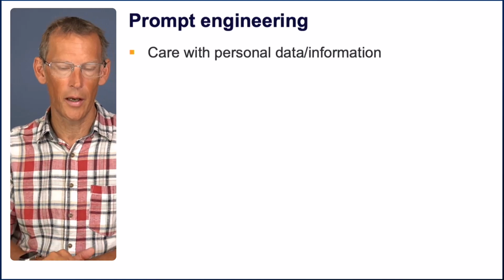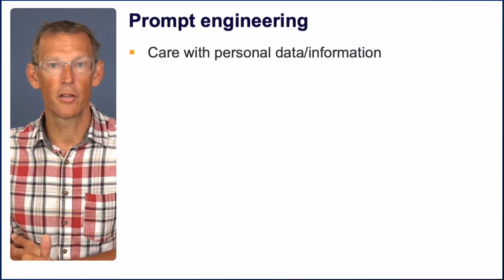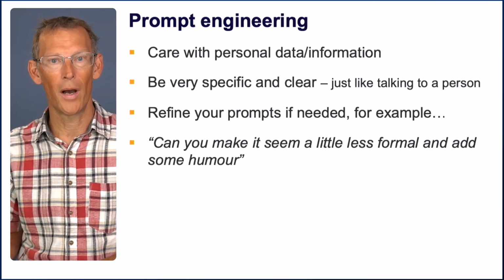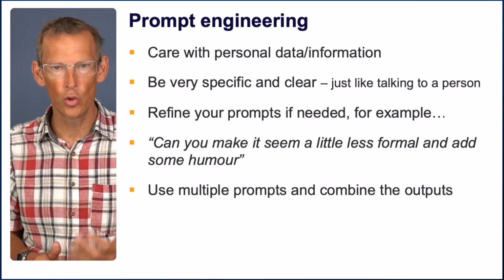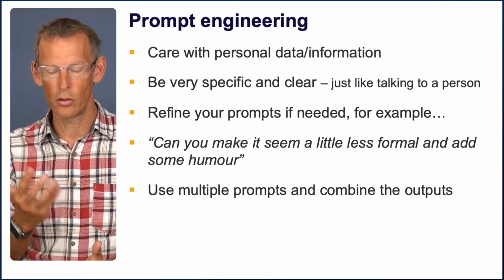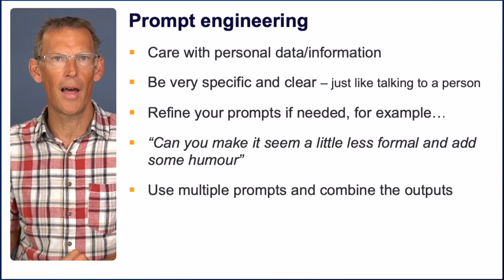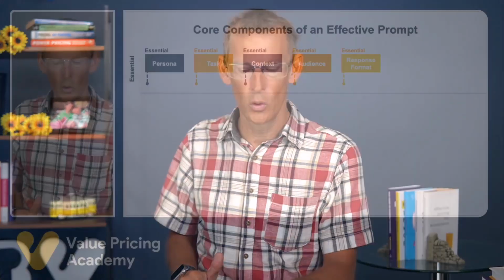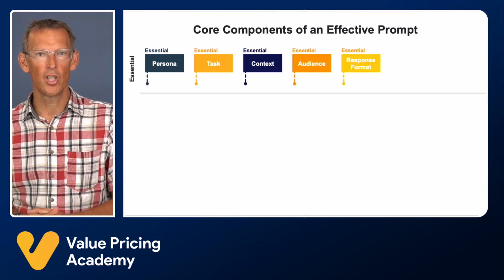Master Prompt Engineering: Build Better AI Prompts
- Check out the full course for CPE credits.

Discover the foundational principles of prompt engineering and learn how to create clear, effective AI prompts that generate higher-quality results while avoiding common mistakes related to privacy, specificity, and professional judgment.

⏱️ TIMESTAMPS

🚀 0:00 Introduction to Effective Prompt Components
📝 1:10 Why Prompt Templates Matter
⚡ 2:20 When to Use Simple vs. Detailed Prompts
🔒 3:30 AI Privacy, Security, and Personal Data Considerations
🎯 5:10 The Importance of Clear and Specific Instructions
🔄 6:20 Refining Prompts Through Follow-Up Questions
🧠 7:20 One-Shot Prompting vs. Multi-Step Prompting
💬 8:30 Why Related Conversations Should Stay in One Chat
⚠️ 9:20 Human Bias, Hallucinations, and Professional Judgment
📋 10:00 The First Essential Prompt Component: Task

❓What makes an effective AI prompt?
✅ Effective prompts provide clear instructions, context, and specific objectives that help AI generate more accurate and useful responses.

❓Do all prompts need to be long and detailed?
✅ No. Simple tasks often require only short prompts, while critical or recurring tasks benefit from more structured prompt design.

❓How should professionals handle confidential information in AI tools?
✅ Sensitive client information should be handled carefully, reviewed against firm policies, and anonymized when appropriate.

❓Why is specificity important when prompting AI?
✅ Clear instructions reduce ambiguity and improve the quality and relevance of AI-generated outputs.

❓Can prompts be improved after receiving a response?
✅ Yes. Follow-up prompts allow users to refine tone, style, depth, and accuracy without starting over.

❓What is one-shot prompting?
✅ One-shot prompting aims to achieve the desired result with a single carefully crafted prompt.

❓What is chain-of-thought or multi-step prompting?
✅ It involves building a solution through multiple prompts and combining outputs to improve results.

❓Why should related tasks stay within the same AI conversation?
✅ The model can leverage previous context to provide more relevant and consistent responses.

❓What risks should users watch for when using AI?
✅ Potential risks include hallucinations, bias, inaccuracies, and overreliance on AI-generated content.

❓What is the first essential component of a prompt?
✅ The task—the specific action or outcome you want the AI to perform.